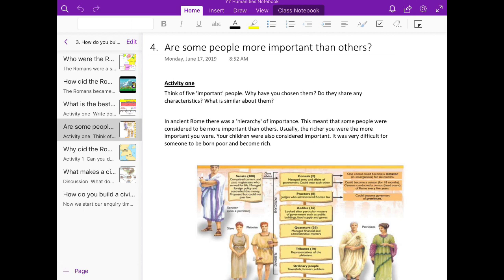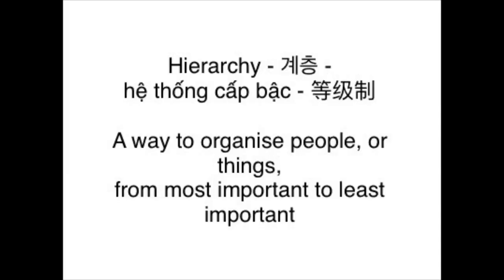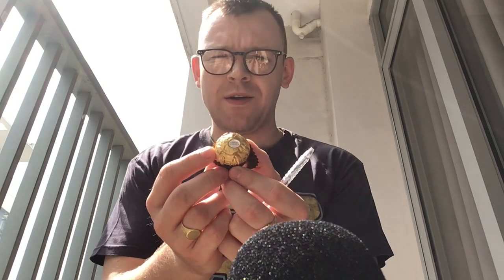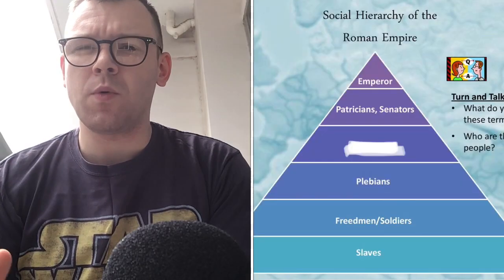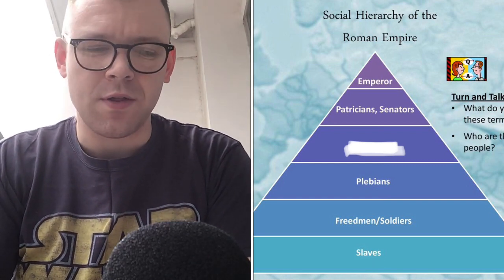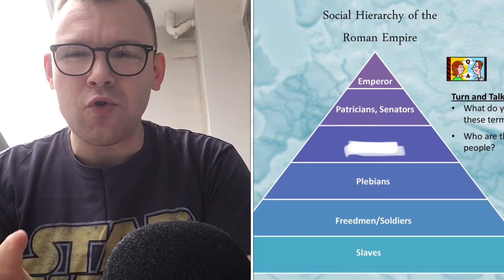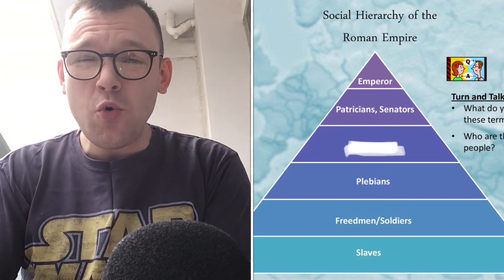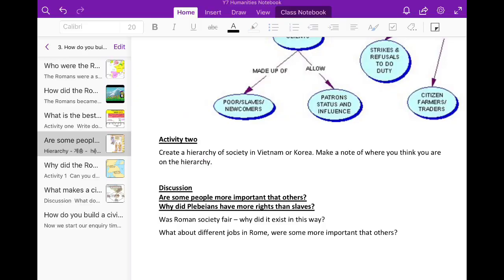Hierarchies - 계층 - hệ thống cấp bậc - 等级制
Year 7; check it out.